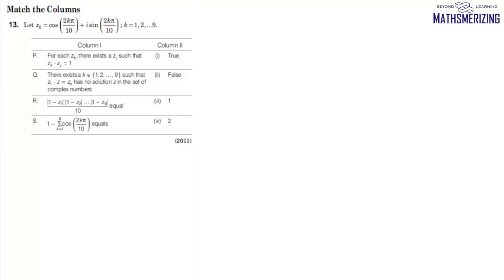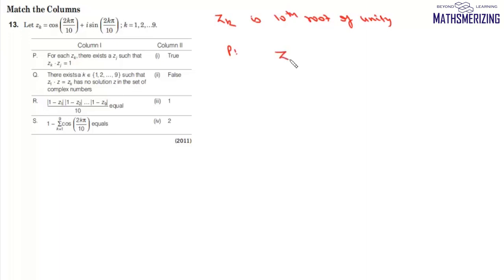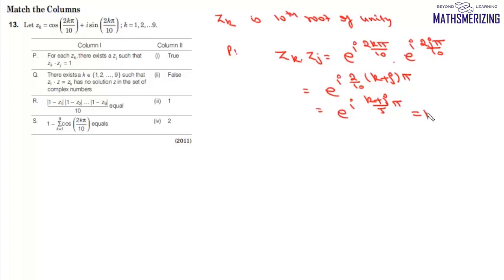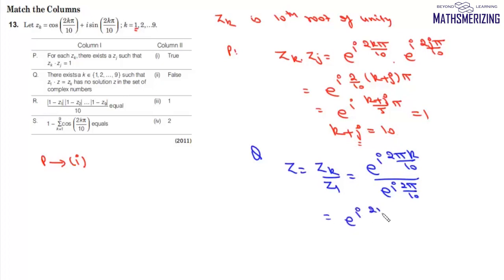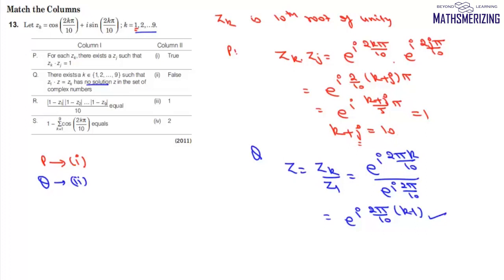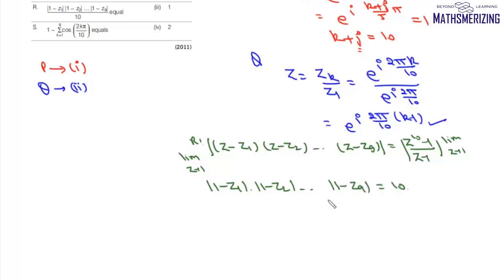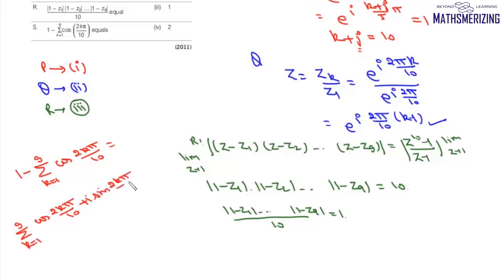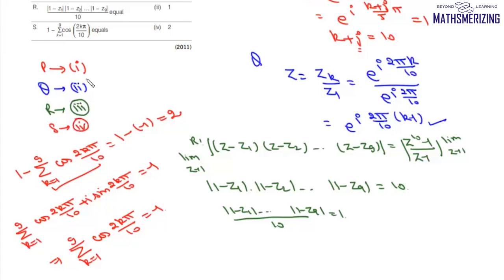JEE Delight | Complex numbers | nth roots of unity | Matching question | SE # 11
Let zk= cos(2pik/10)+isin(2pik/10) then
For each zk there exists zi such that zk.zi=1
There exists a k such that z1.z=zk has no solution
|1-z1||1-z2|...|1-z10|/10